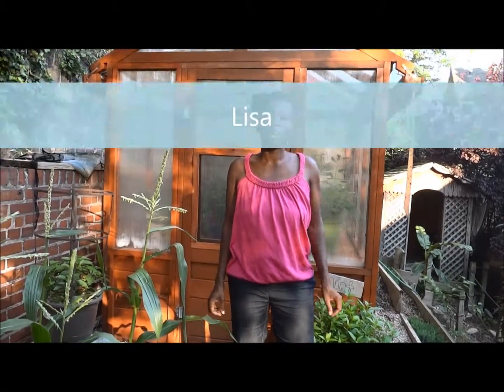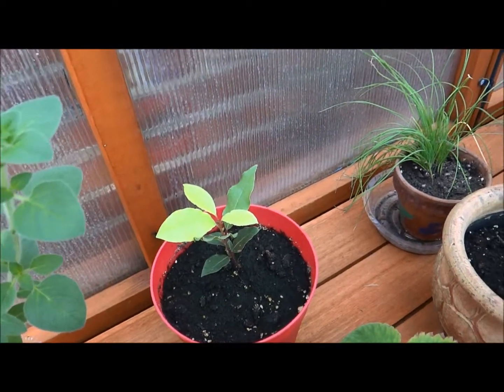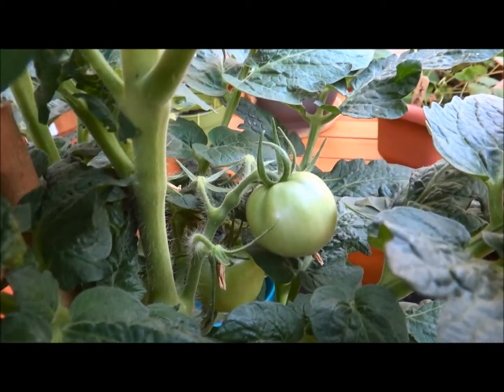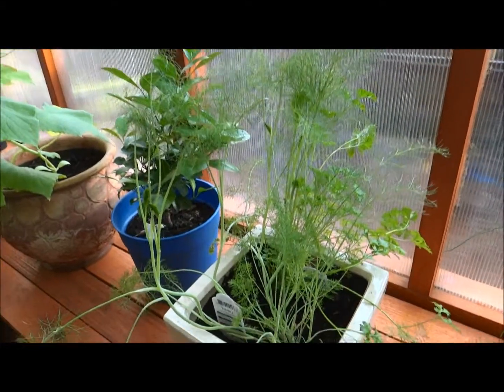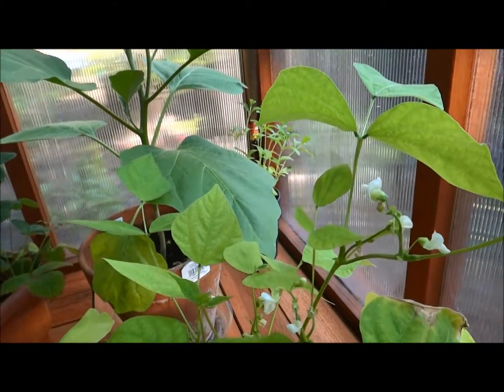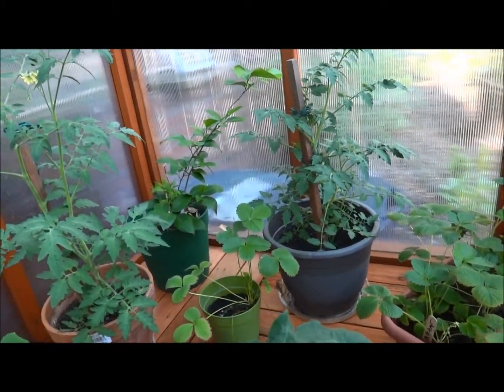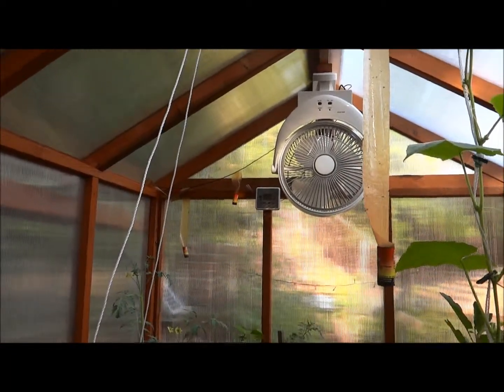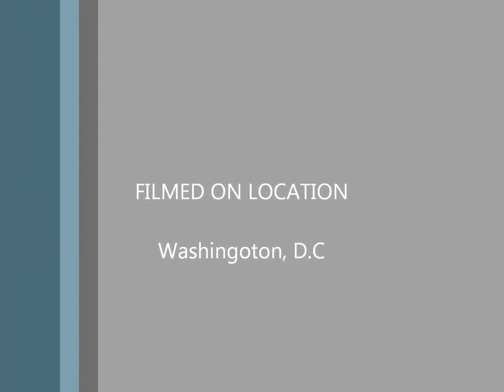Lisa and the Beanstalk/Crops you Can Grow in the Greenhouse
Take a tour of my 6x8 greenhouse and see what crops I'm growing.